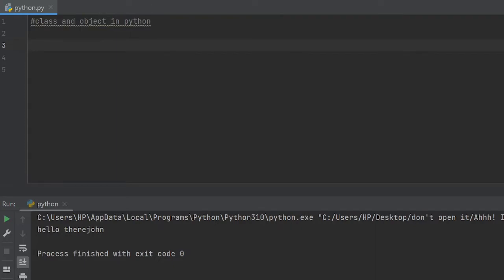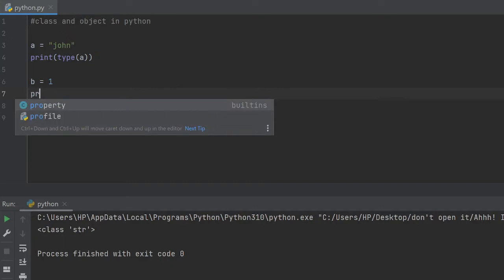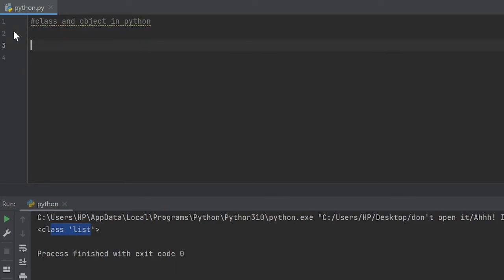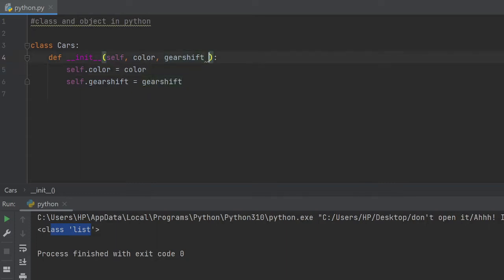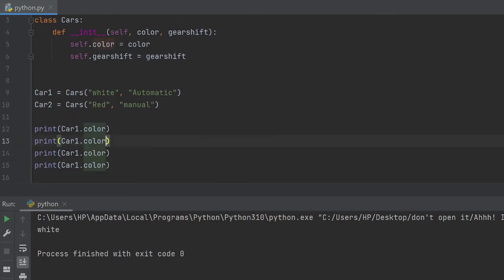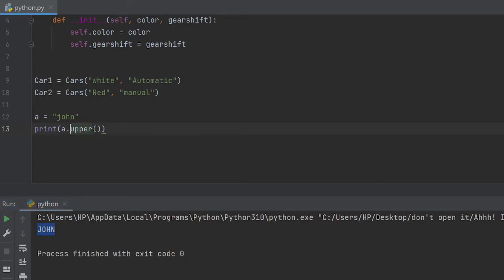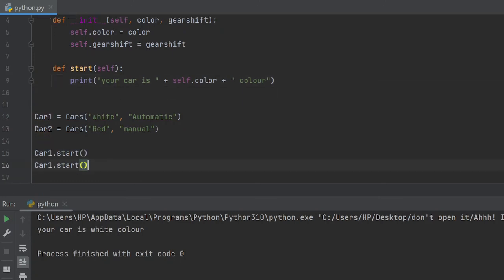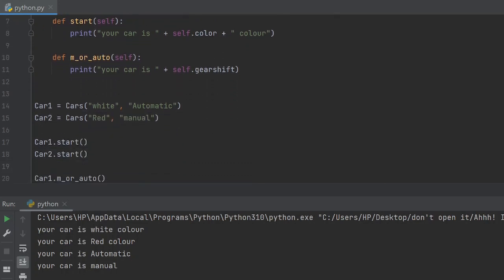Python | Classes and Object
hlo everyone today we will try to understand what are classes and object in python .I hope i taught classes and object properly .. if not then please help and tell me where i was wrong and what mistake i have done ...yeah and thank you very much for support If its very little .. yeah thank you and plz subscribe .